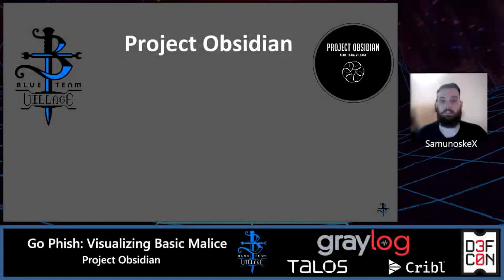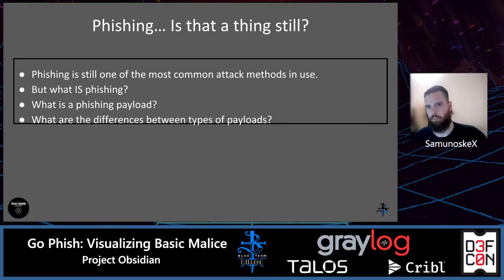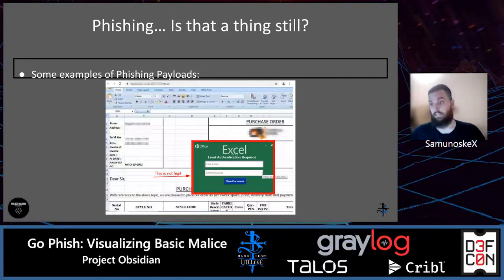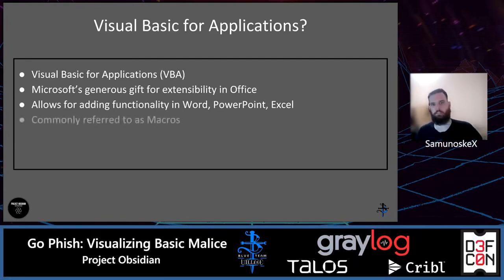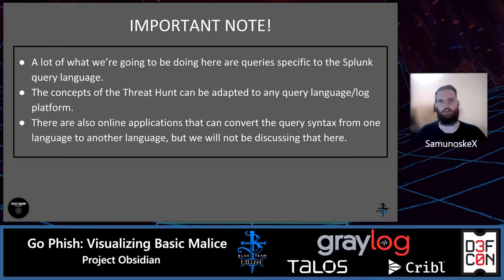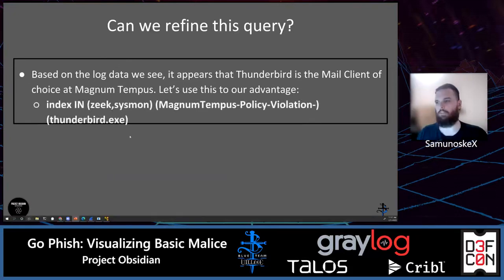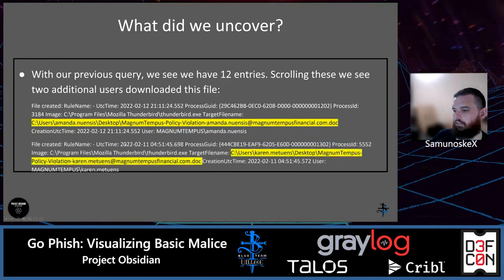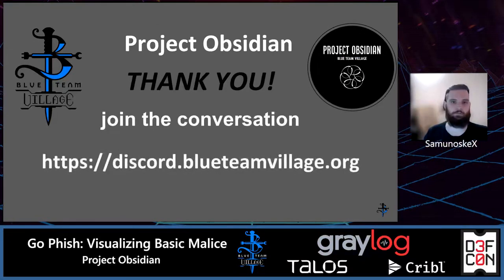DEF CON 30 Blue Team Village- Project Obsidian - CTH Go Phish Visualizing Basic Malice